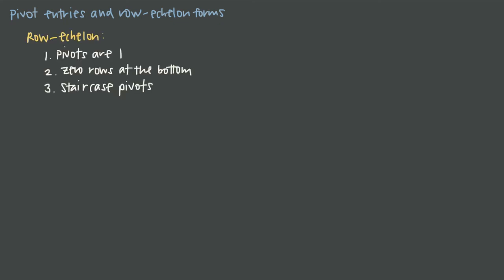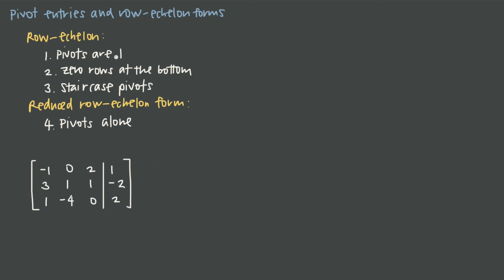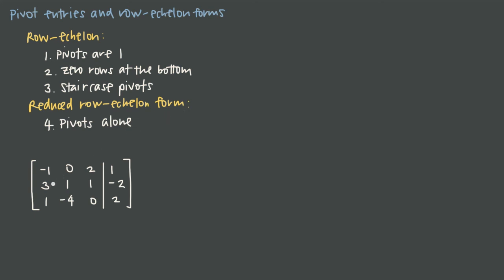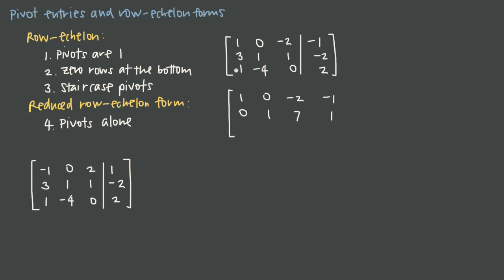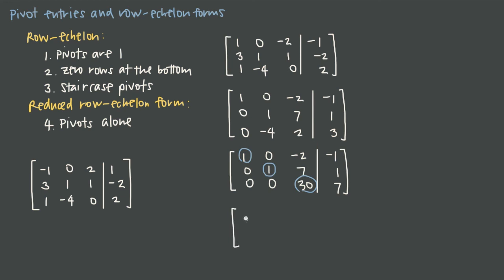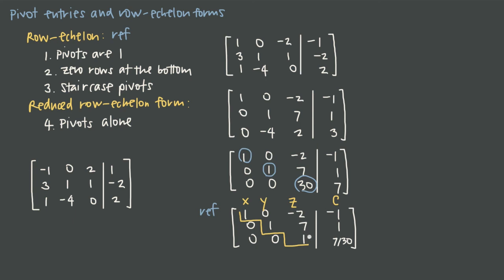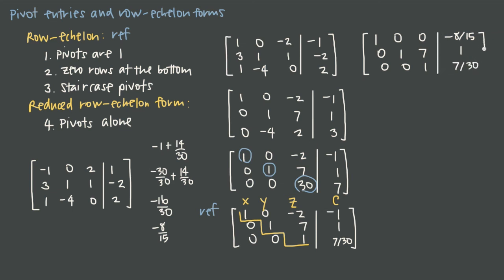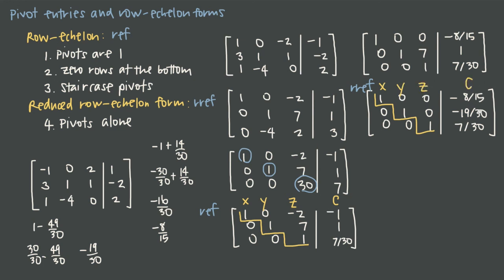7 Pivot entries and row echelon forms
7 Pivot entries and row echelon forms